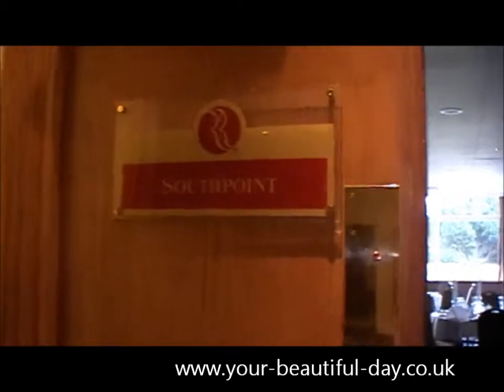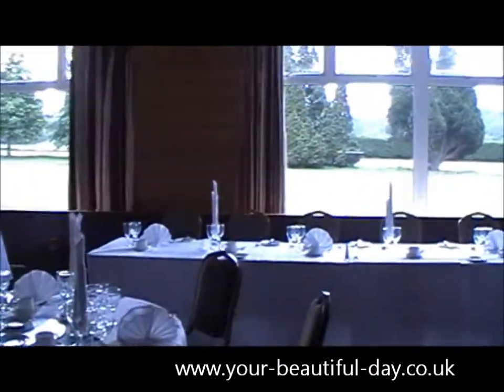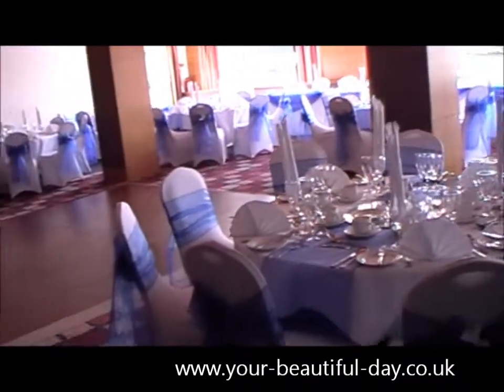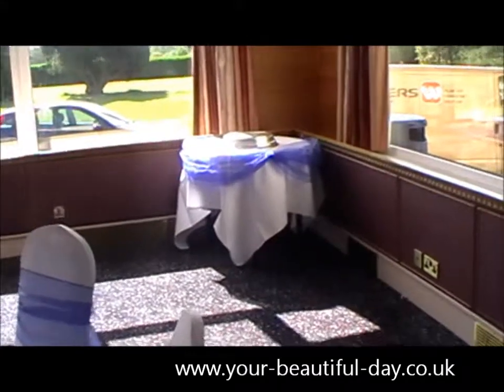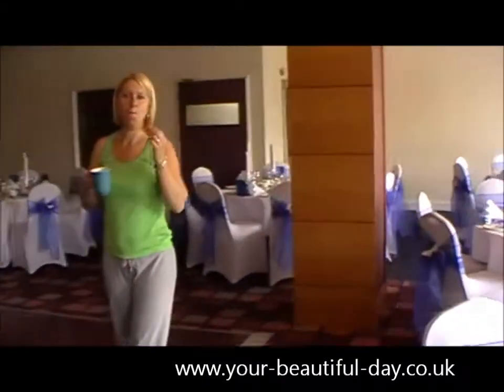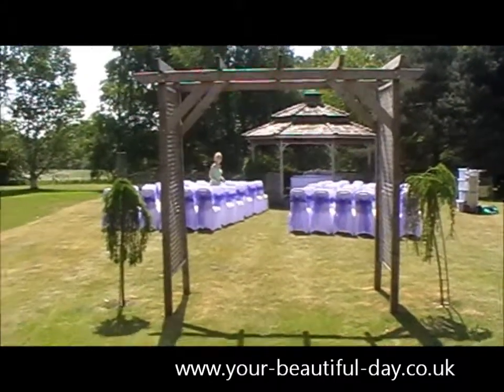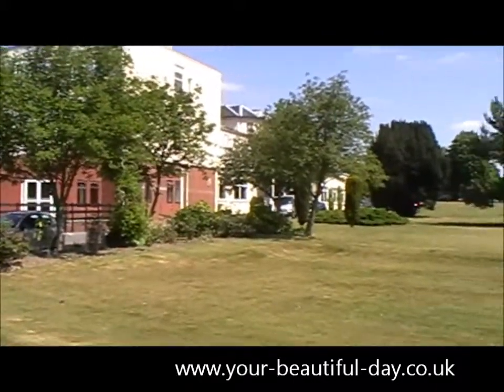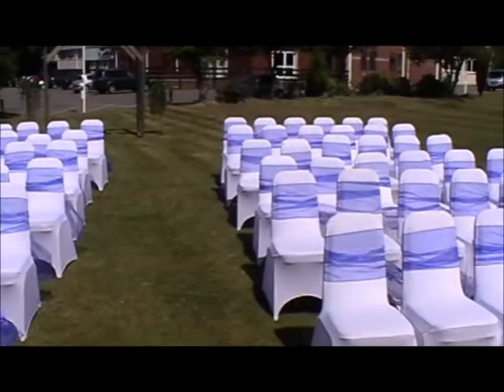wedding at Ramada Maidstone by Your beautiful Day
wedding dressed by your beautiful day. Chair cover hire, We dressed the venue with lycra chair covers with a royal blue organza sash. We added butterflies to the back s of the chairs. We dressed the top table with royal blue organza swaging. and the cake table was dressed with swaging. We also covered the chairs outside in front of the gazebo